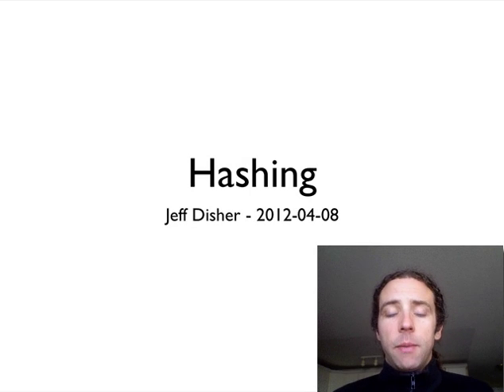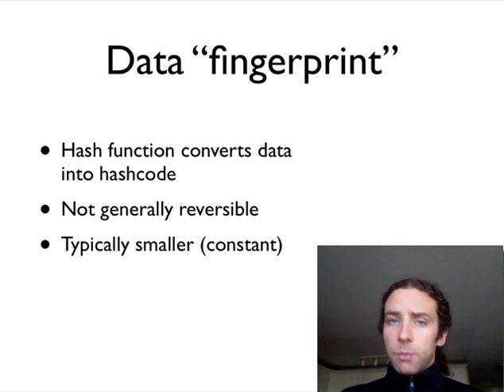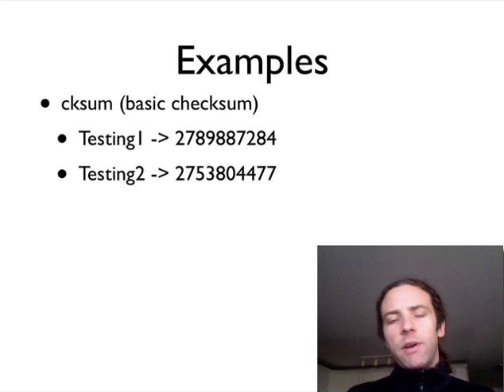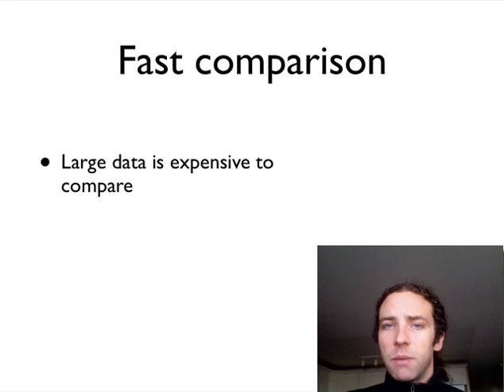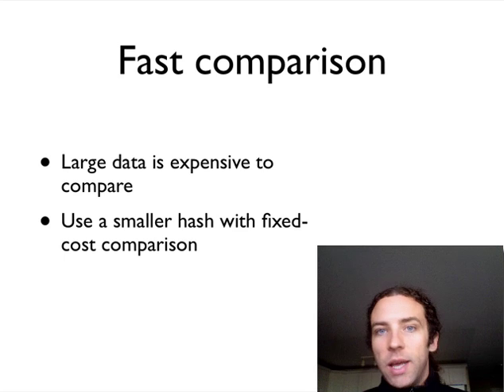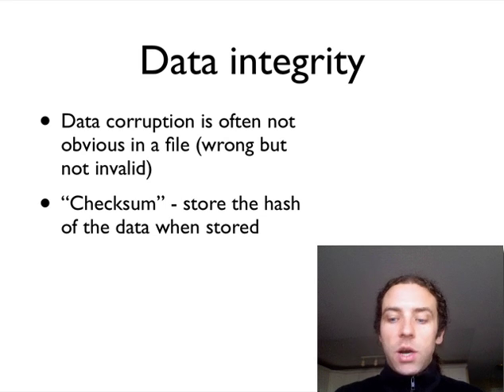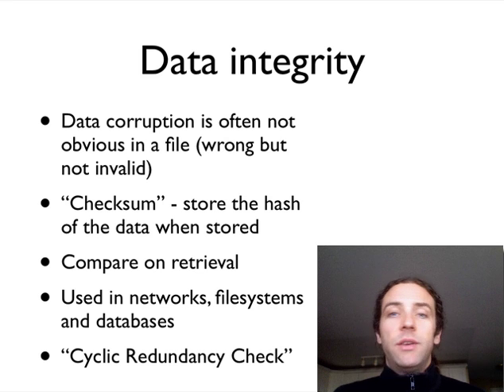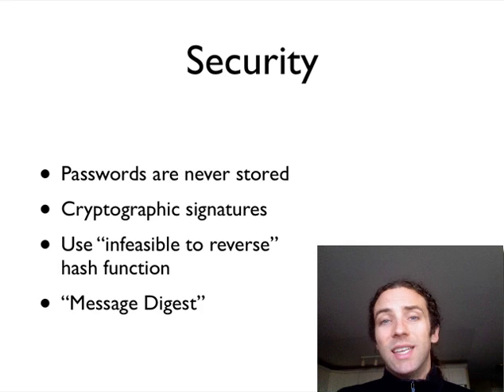Hashing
In response to a request from a viewer, I am going to start down the road of some more technical concepts.  This talk starts down the road of that more technical direction by introducing the concept of hashing in terms of its uses in optimizing data comparison but also data integrity and security.  While this is more technical, it would still be of interest to computer "power users" since it will give them the background in terms which they likely hear frequently.